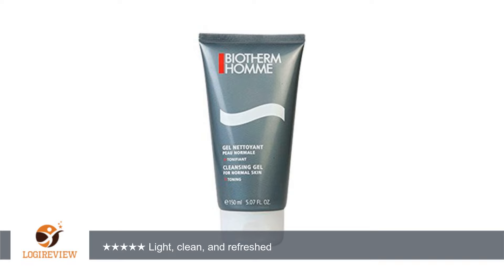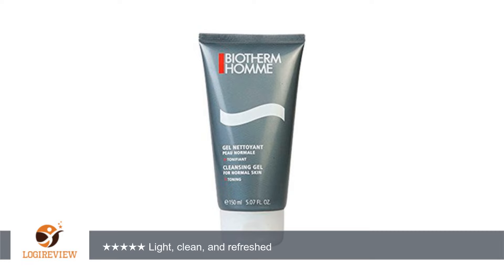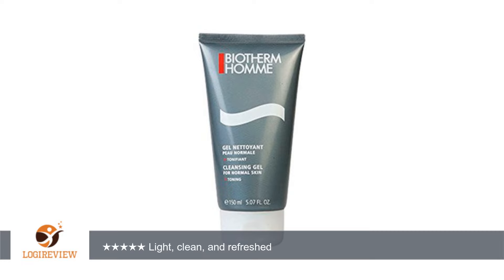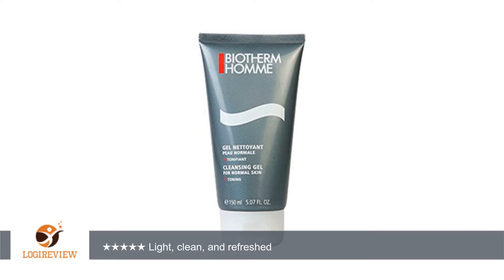Biotherm 150ml/5.07oz Homme Toning Cleansing Gel (Normal Skin) | Review/Test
Review about   Biotherm 150ml/5.07oz Homme Toning Cleansing Gel (Normal Skin)